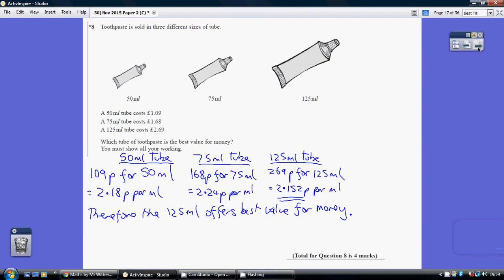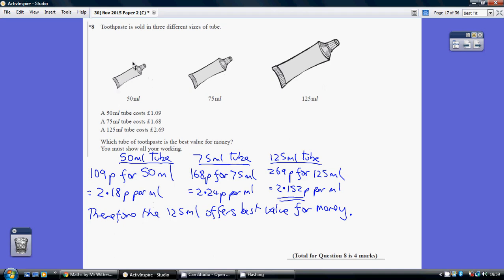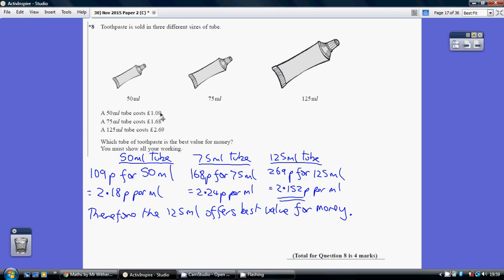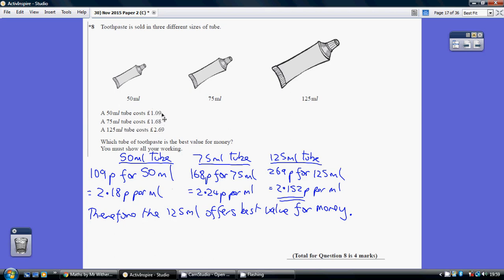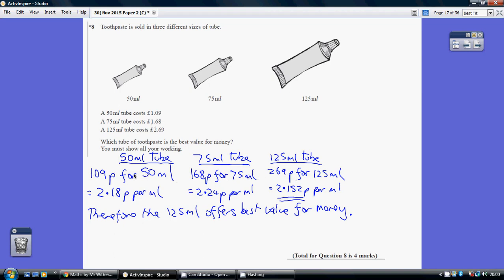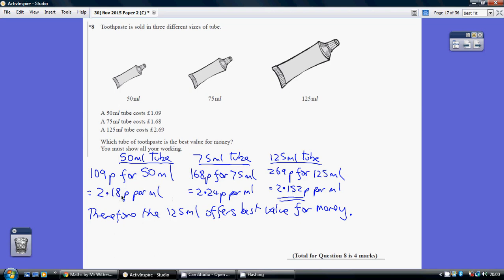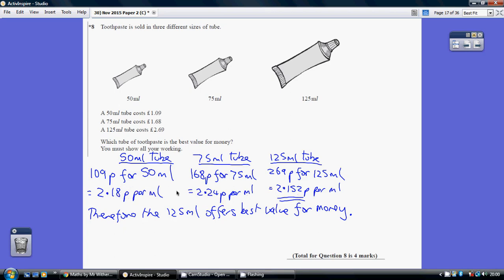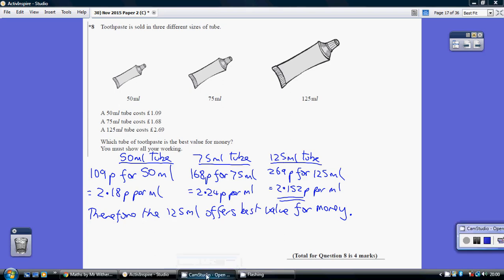30) Edexcel GCSE Higher Tier Paper 2 - 6 November 2015 Q8